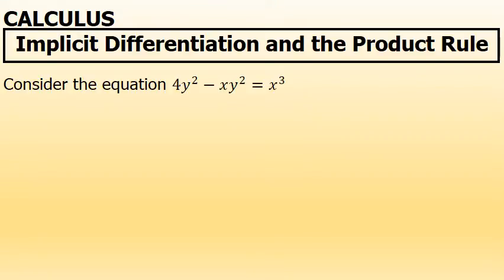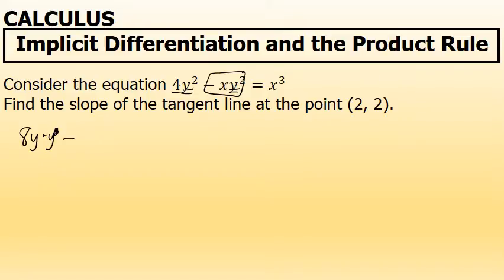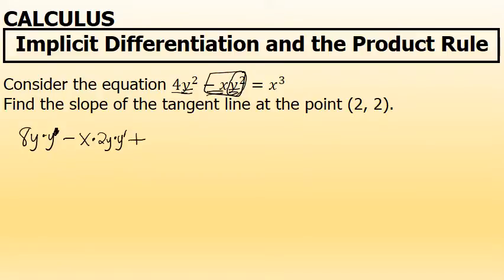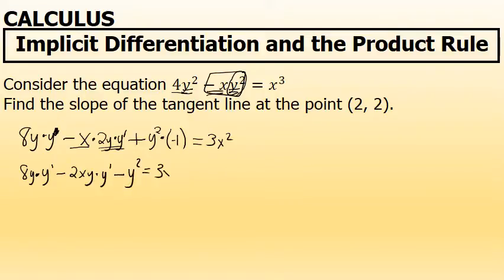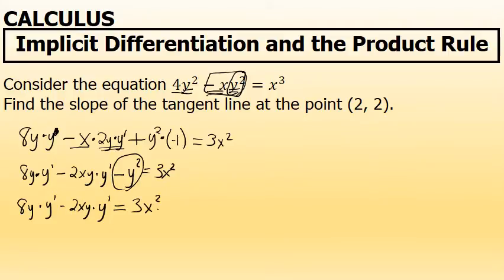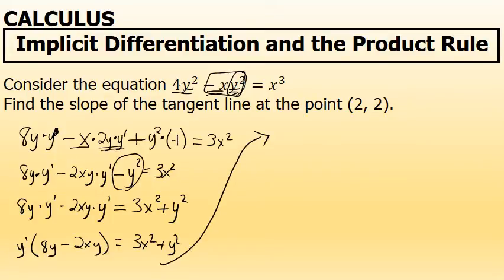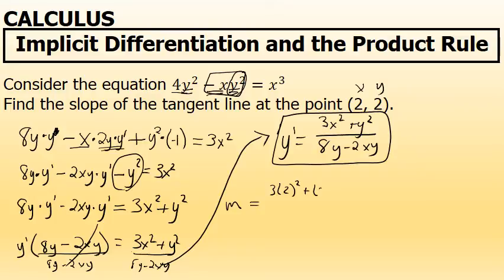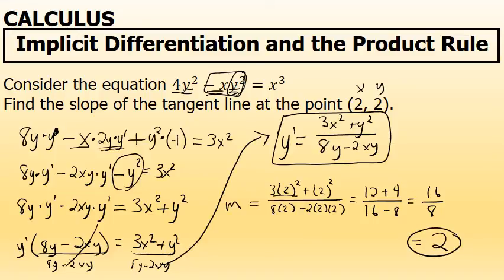Calculus - Implicit Differentiation with the Product Rule #1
A derivative requiring both implicit differentiation and the product rule.